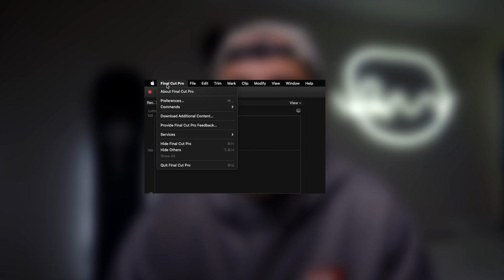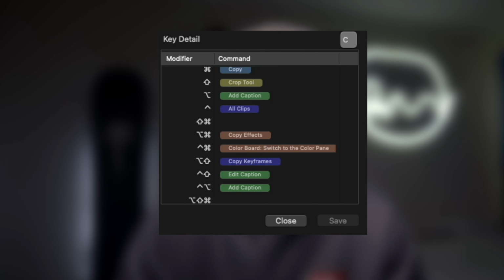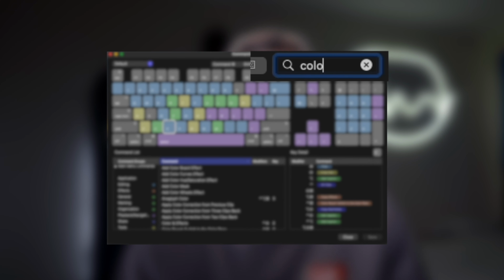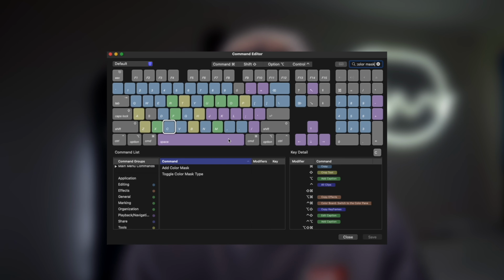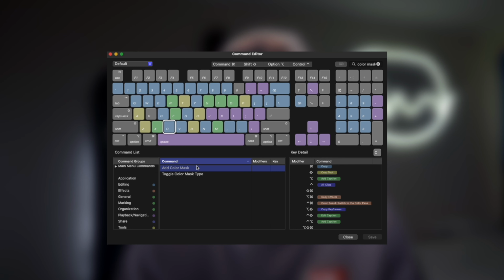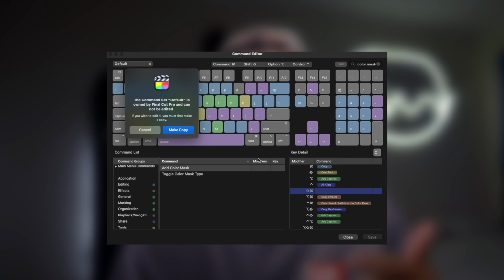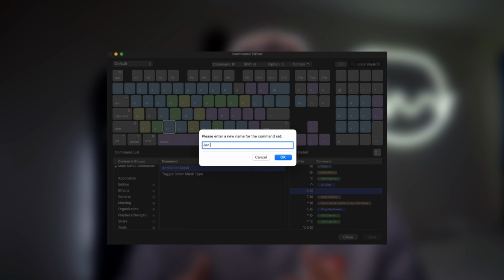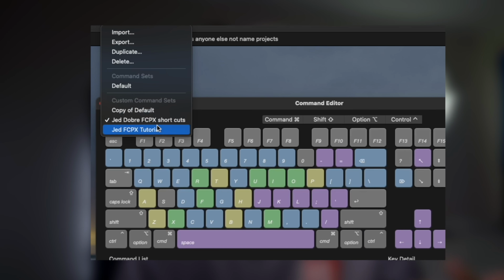How To Make Your Own Final Cut Pro Custom Shortcuts.. Plus a Few Of My Personal Favourites!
Thanks for stopping by, I hope you learn something..

Let me know your favourite shortcuts in the comments below!

ps.. Dont forger to Like & Sub!! and ding the bell! 👌🏼

If you would like a rundown of all of thew gear I use..

 (I get a kick back of your purchase which goes back into making more content for you)

ALL the BANGERZ no MASH - INSTAGRAM:  @JEDDOBRE